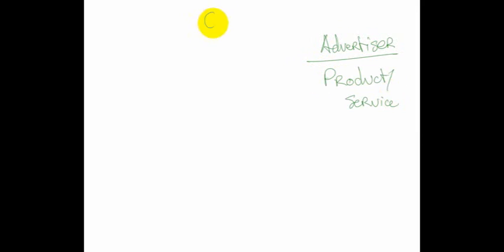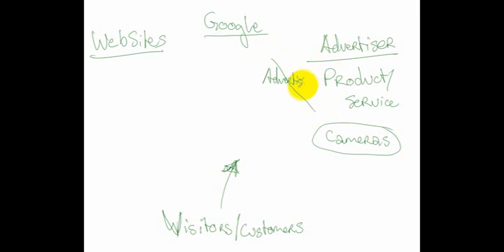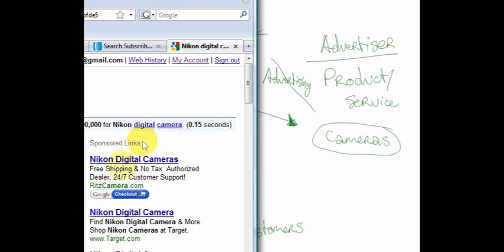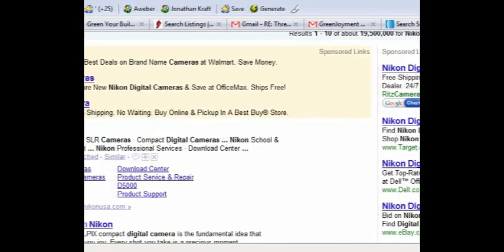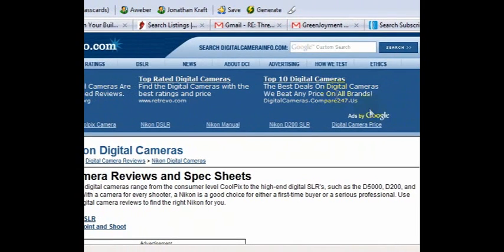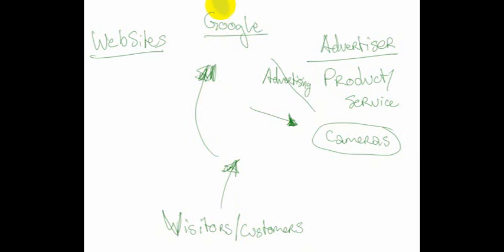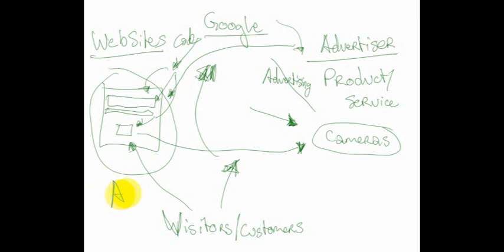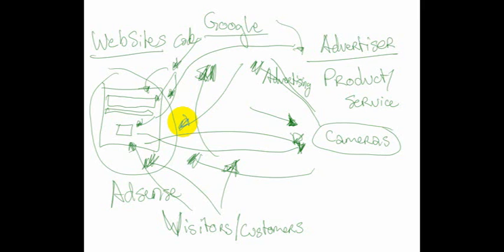What is Google Adsense, and How Do You Use Adsense To Make Money Online?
How does Google Adsense Work? How do you make money from Google Adsense? These questions were designed to be answered in this video from ThreeMoneyMethods.com.

There are only three ways to make money online.